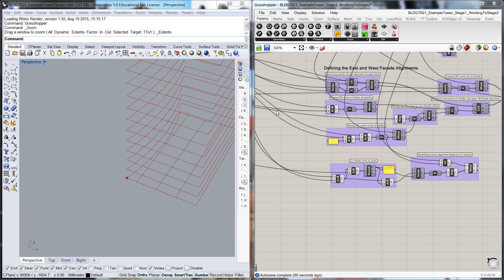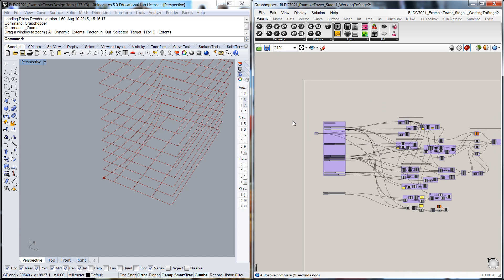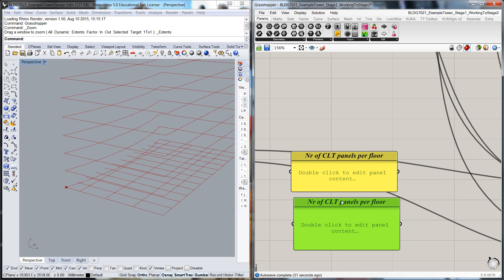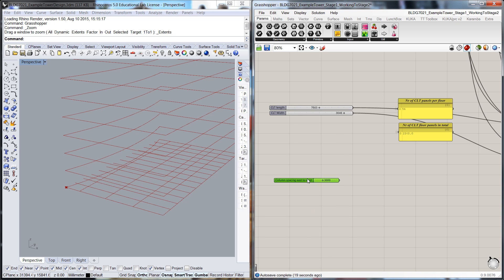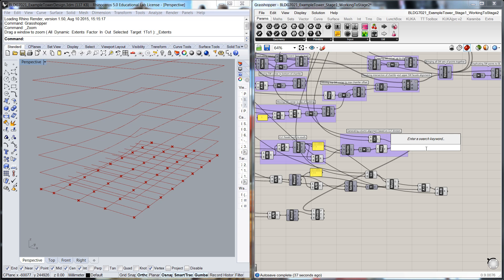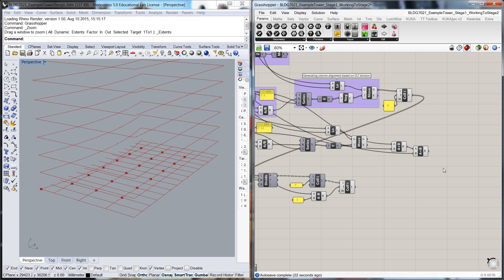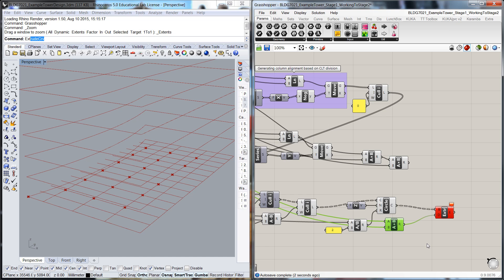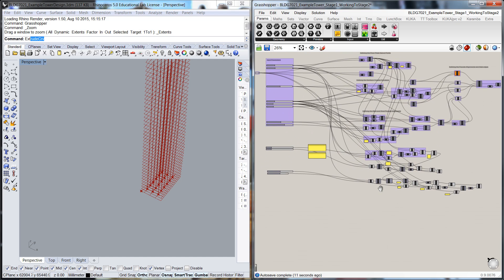BLDG7021 ExampleTower Video7 OptimiseCLT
Finishing the CLT optimisation and adding internal columns